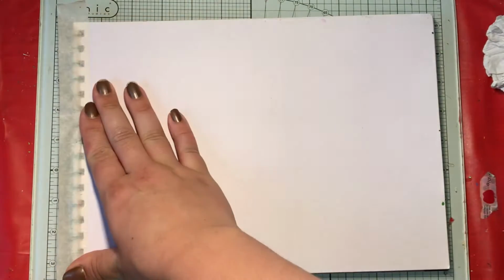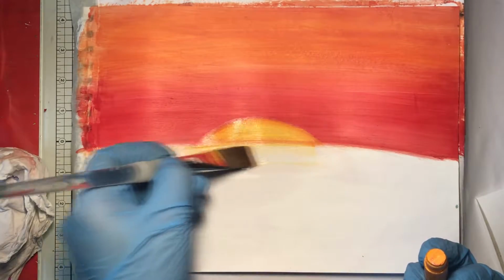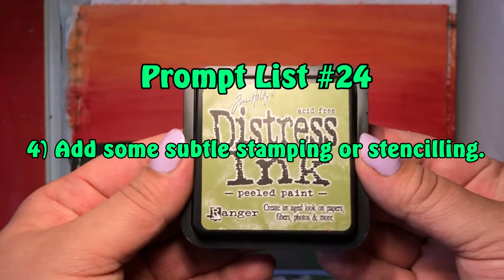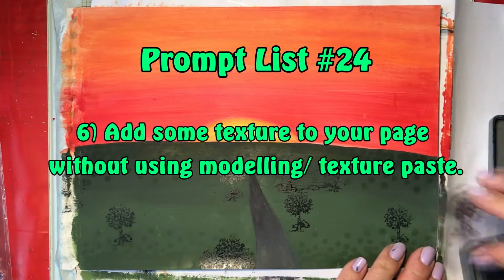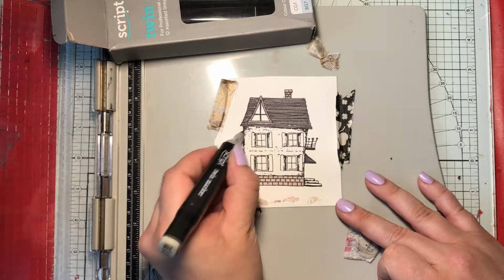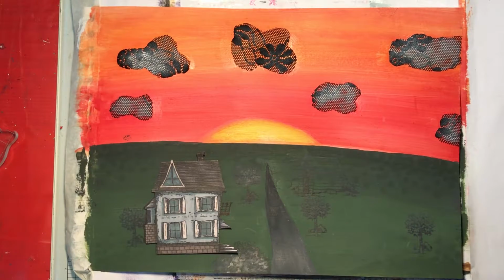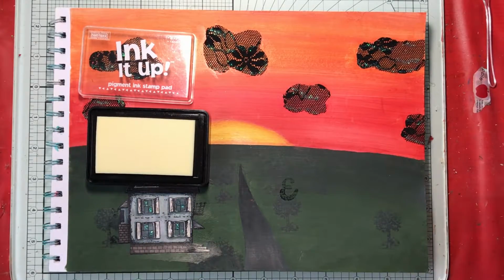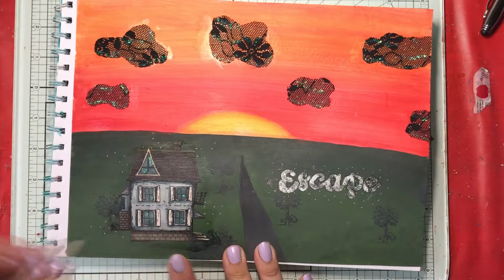Art Journal Page Process, Prompt List #24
Welcome. Let's turn your creative spark into a Creative Sparkle!

The full prompt list can be found at the end of the video.
If you decide to use the prompts, tag me on instagram with SparklePrompts so I can view your creation.